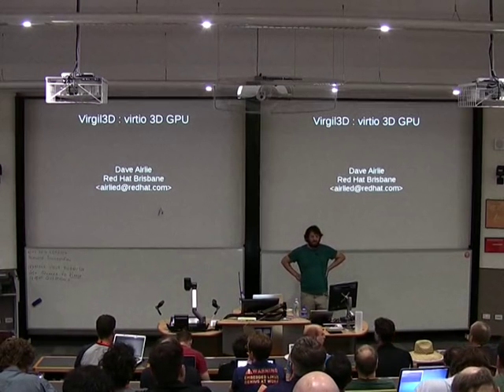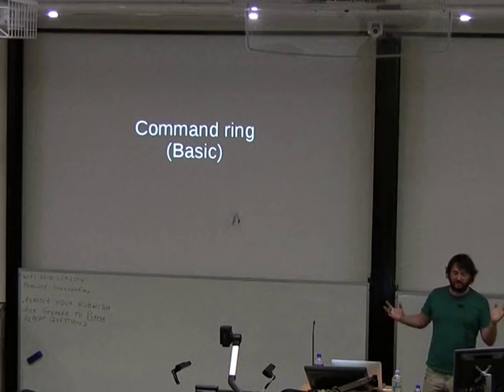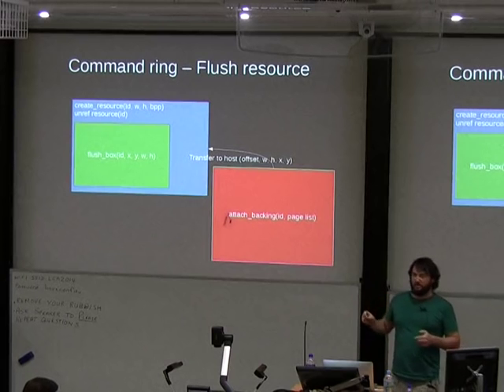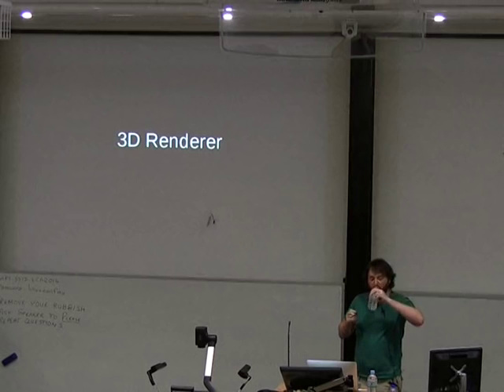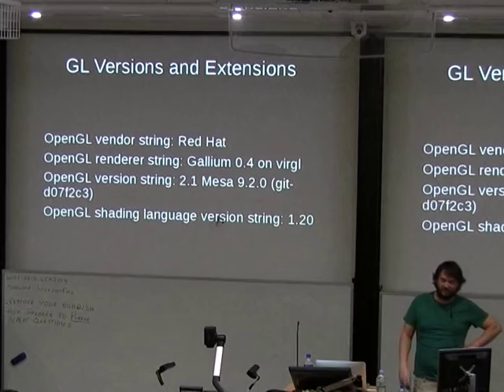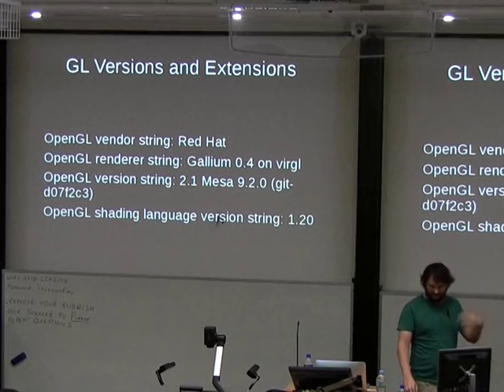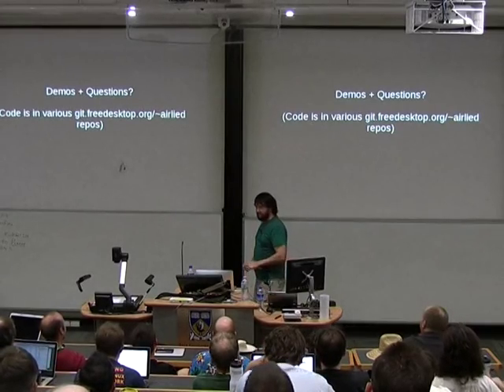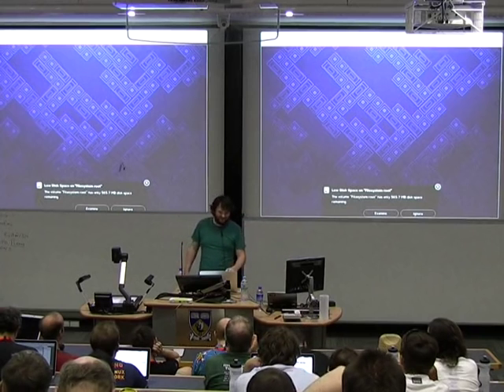Virgil: A virtual 3D GPU for qemu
Presenter(s): Dave Airlie

Linux virtualisation based on the qemu/kvm stack has long lacked a proper virtualised 3D graphics adapter, this feature has been available in competing stacks such as VMware or VirtualBox for a number of years.

The Virgil project is an investigation project that I am leading with Red Hat support, into designing a complete virtual 3D graphics adapter to allow the guest OS to run 3D applications. The ultimate goal is an adapter than can support both Linux and Windows guests using OpenGL and Direct3D acceleration.

This talk will cover the current state of virtual 3D adapters, and also the different methods available for virtualising 3D. It will then explain the architecture of the virgil project and how it works from the host through to the guest.